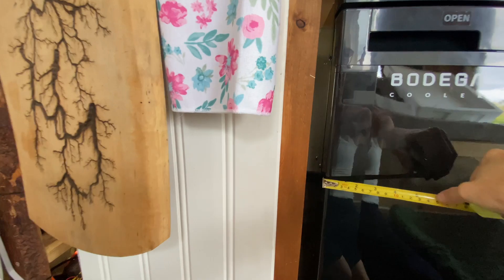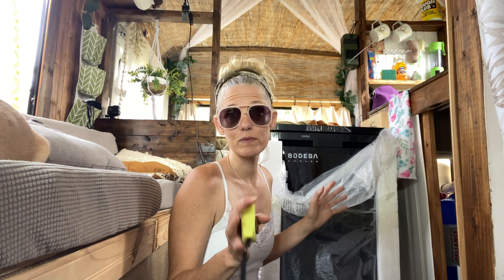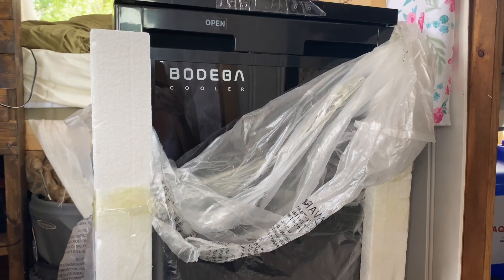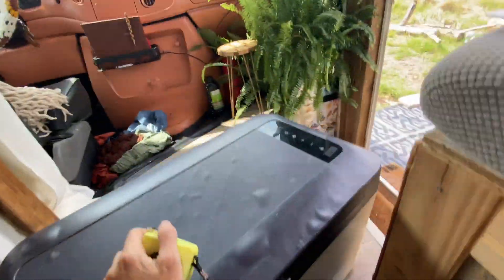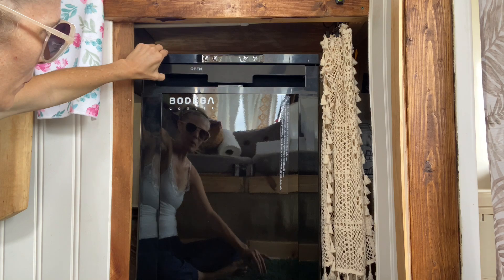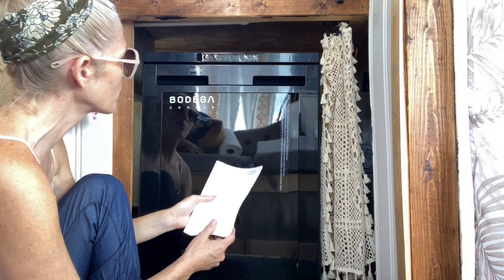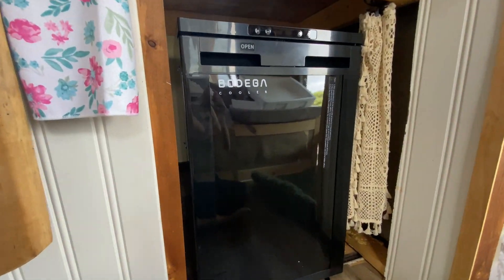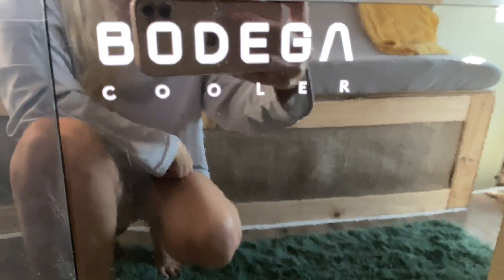Best SOLAR POWERED FRIDGE for Tiny Home ​| RV fridge / Tinyhouse, Skoolie, Vanlife ​⁠@bodegacooler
What kind of 12 V fridge is best for your Tinyhouse ,this solar powered Bodega RV fridge is the one for you!